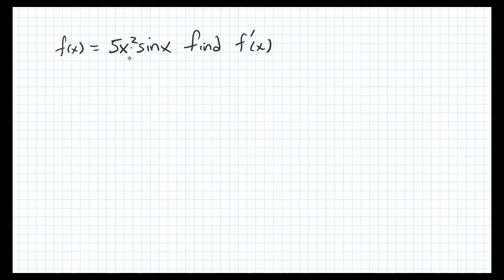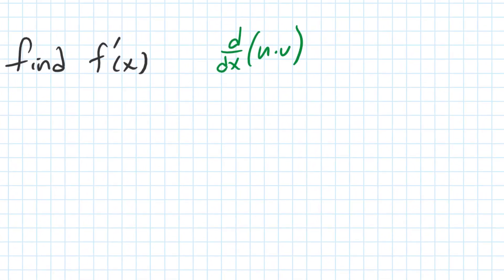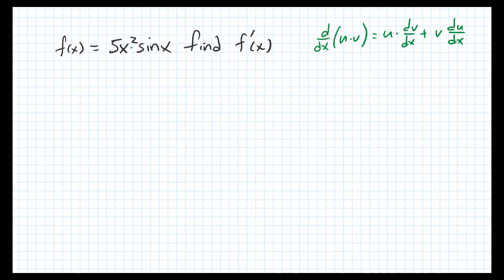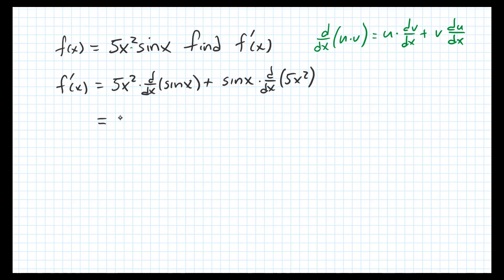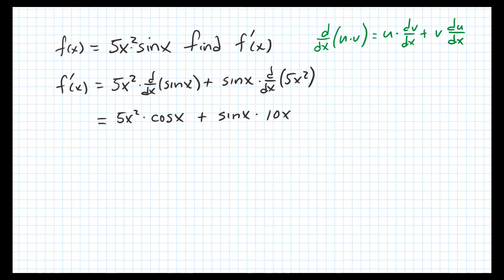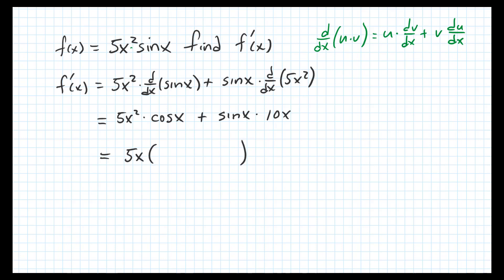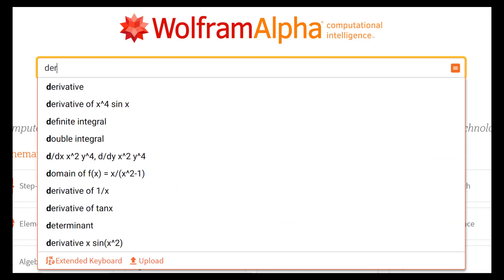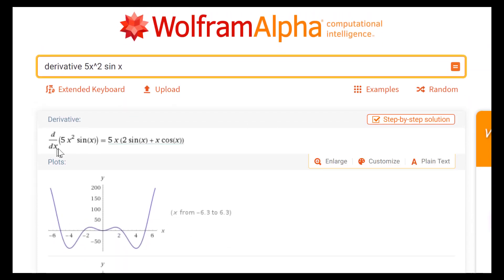Calculus Derivative 5x^2 sinx Product Rule (Test Question)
Here we find the derivative of a function using the product rule.